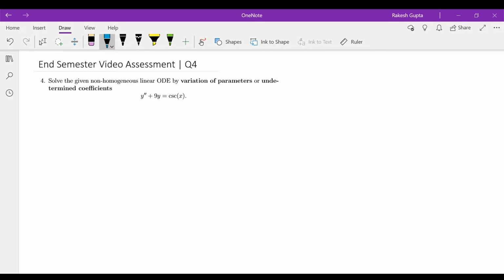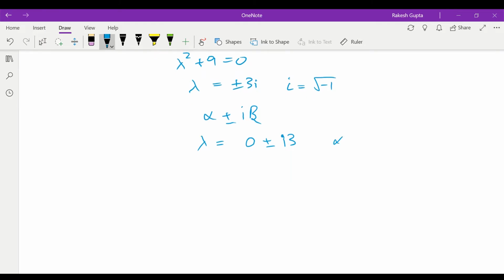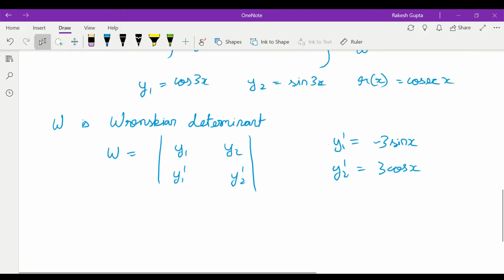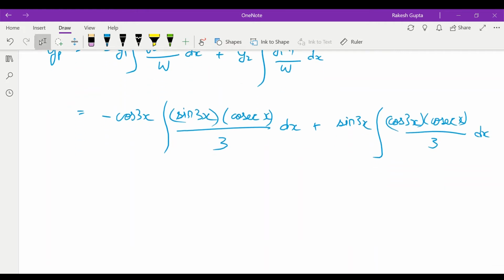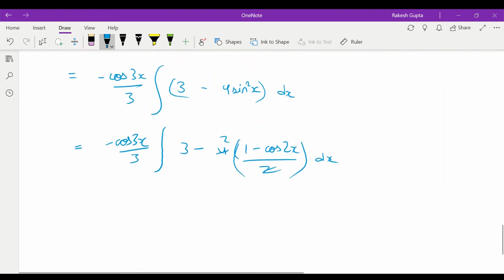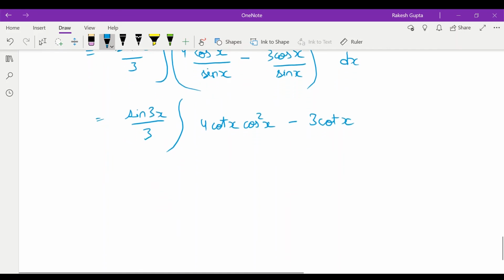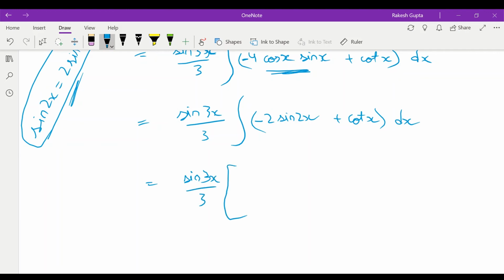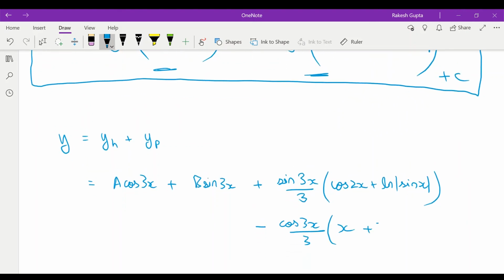Q4 | MAT104 End Term Video Assessment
Name: Rakesh Gupta